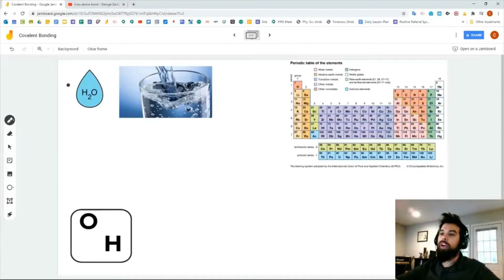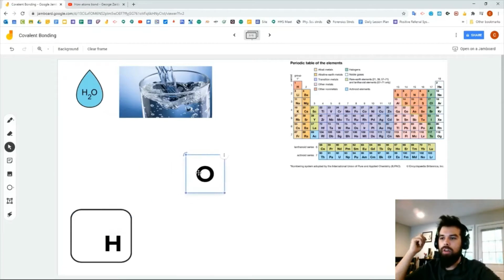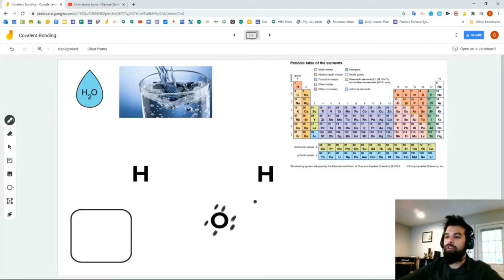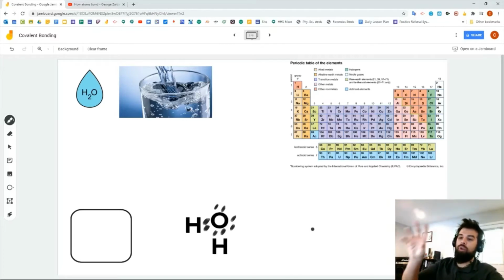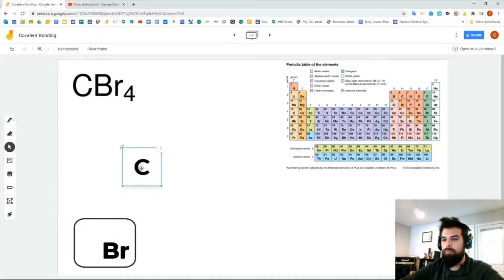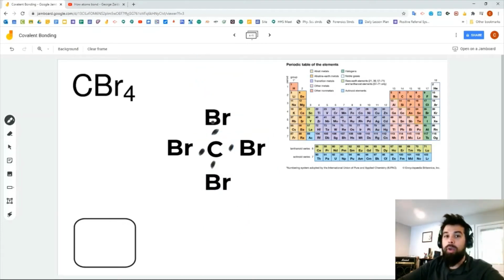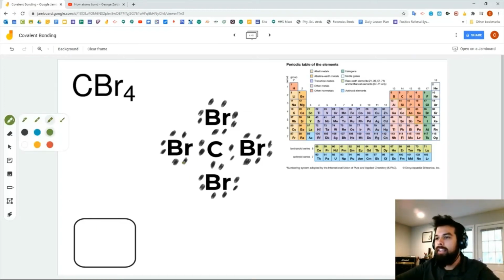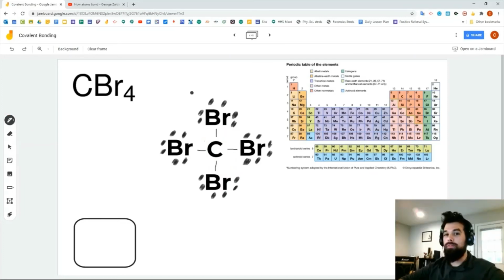Cov Bonding cut 7